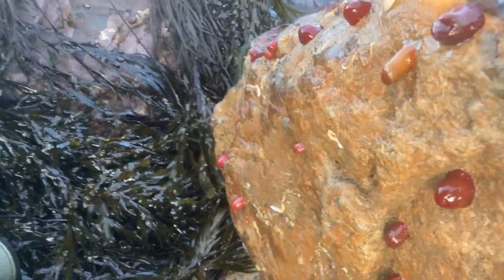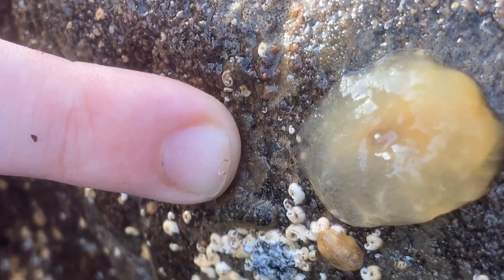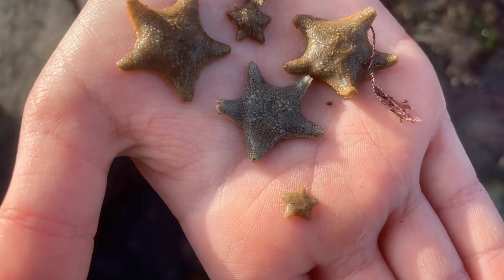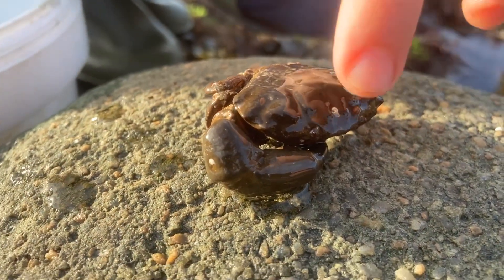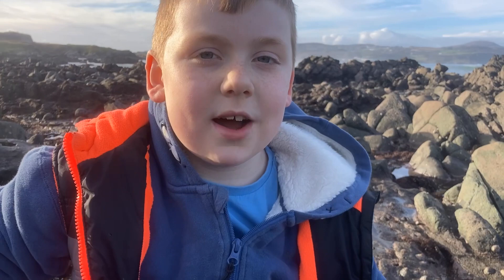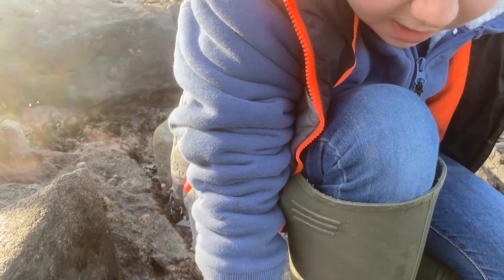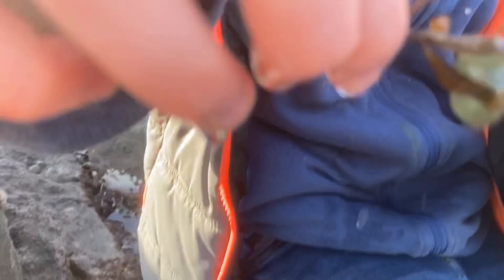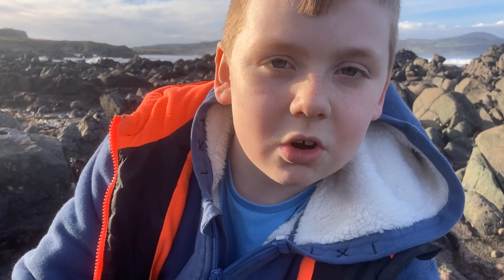EPIC TIDE POOL SAFARI PART 2!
Another 2 minute rockpooling safari along the Donegal coast. Beautiful weather and loads of beautiful sea creatures.